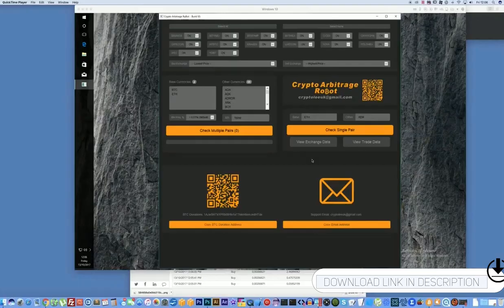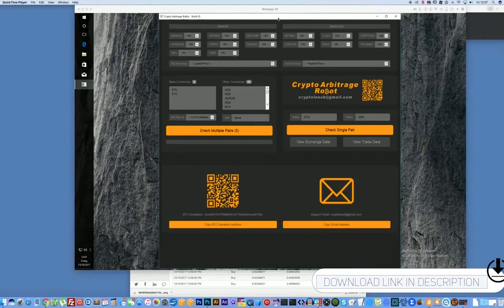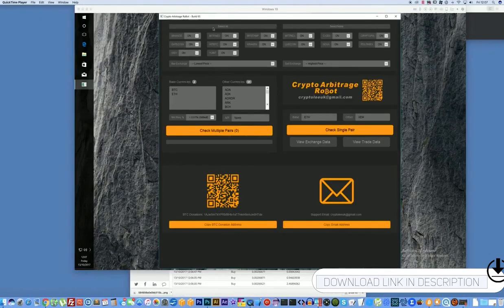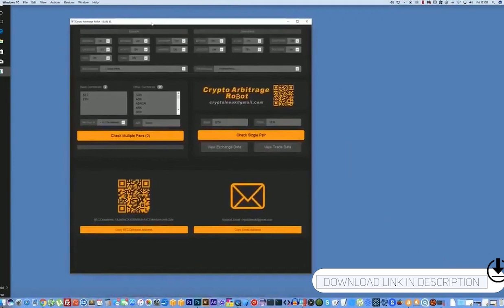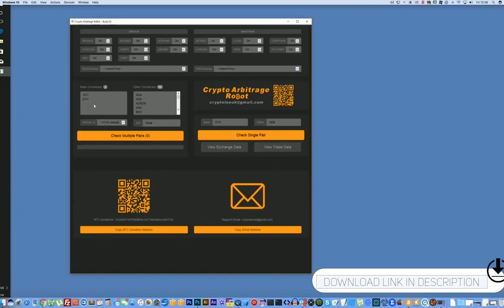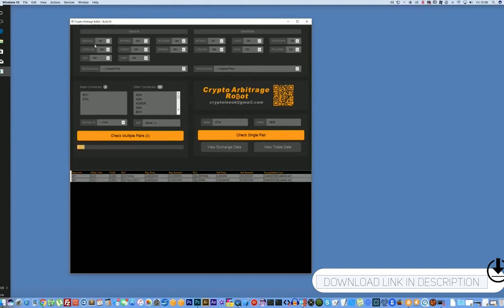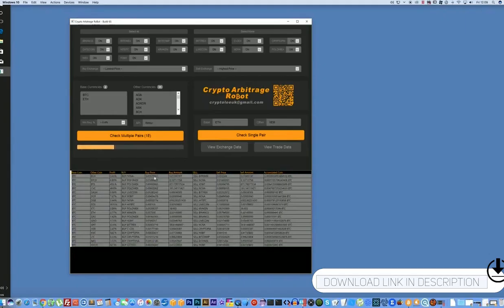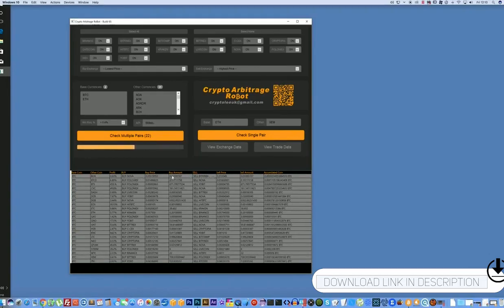Crypto Arbitrage Bot |Arbitrage Strategy with free bot in 2024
Pass : PRE2024

I am Alex, a P2P arbitrageur, specializing in buying and selling assets across different markets to capitalize on price variations. My focus is on P2P platforms, where I engage in cryptocurrency trading, utilizing various platforms to generate profits based on rate differentials.